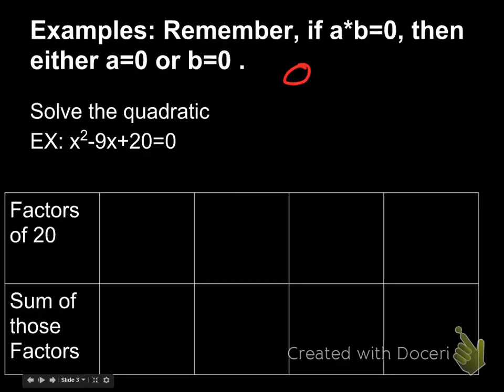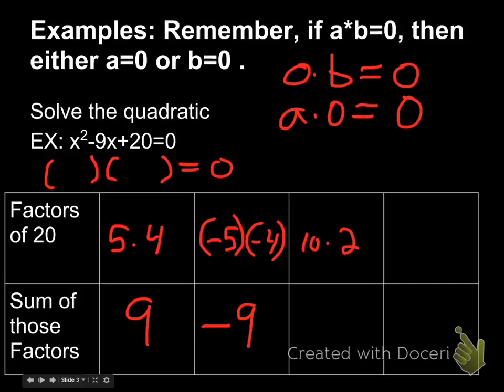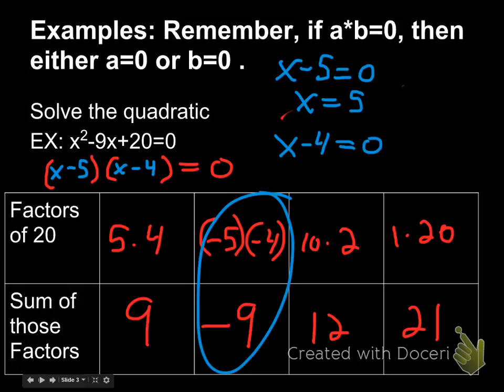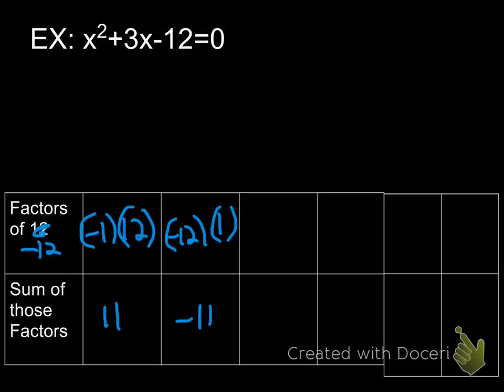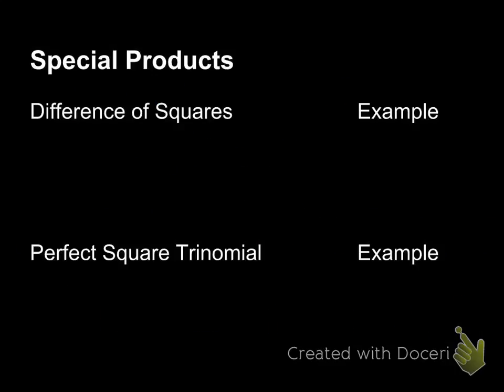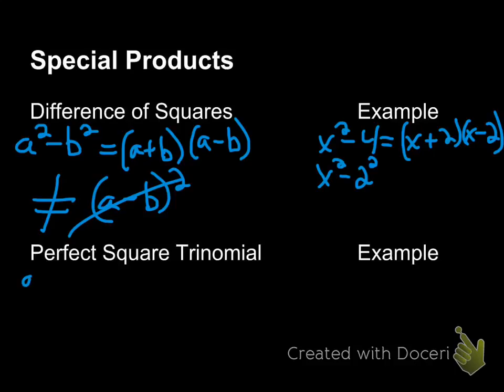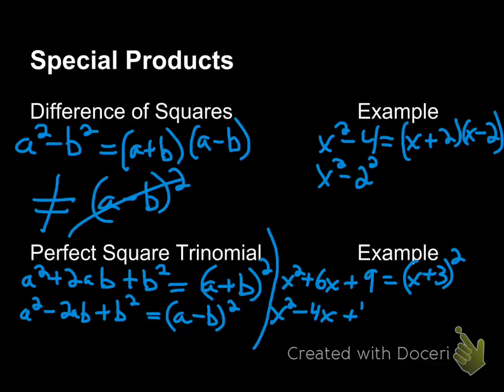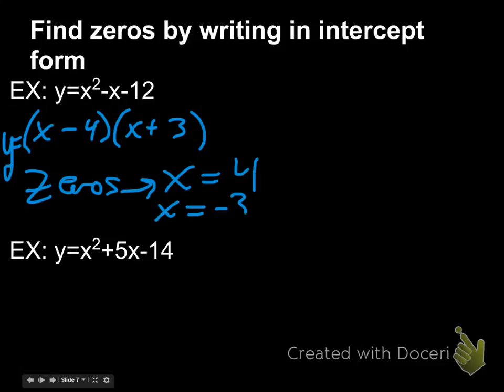Solve Quadratics by factoring (4.3)